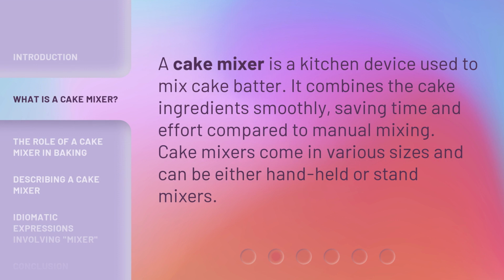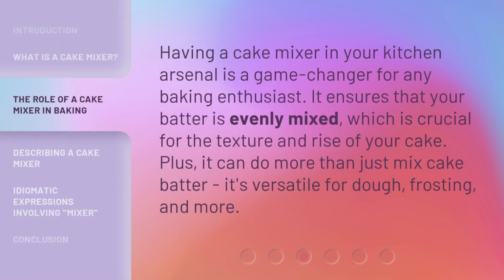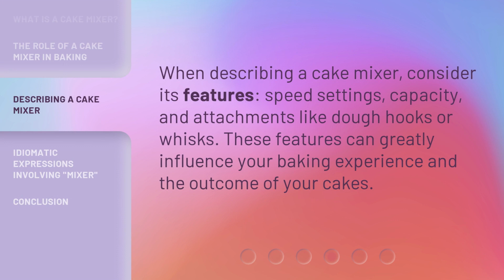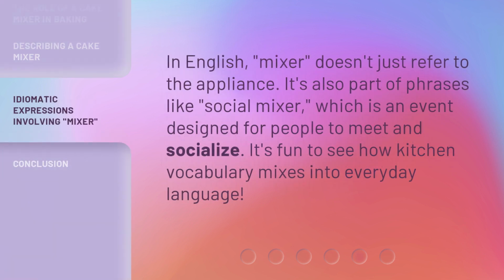Mastering Kitchen Vocabulary: The "Cake Mixer"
Mastering Kitchen Vocabulary: The Cake Mixer • Learn all about the versatile and essential kitchen device - the cake mixer! Discover what it is, its role in baking, how to describe it, and even some fun idiomatic expressions involving the word 'mixer.' Enhance your English vocabulary and become a pro in the kitchen with this informative video!

00:00 • Introduction - Mastering Kitchen Vocabulary: The "Cake Mixer"
00:26 • What is a Cake Mixer?
00:45 • The Role of a Cake Mixer in Baking
01:08 • Describing a Cake Mixer
01:27 • Idiomatic Expressions Involving "Mixer"